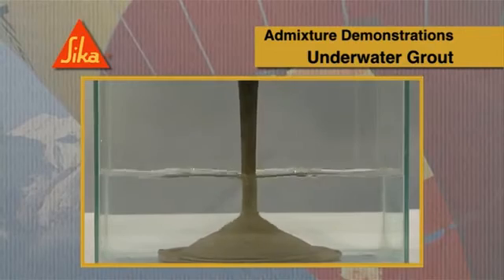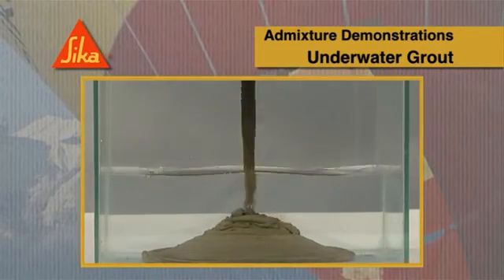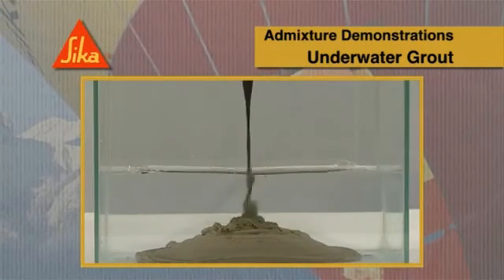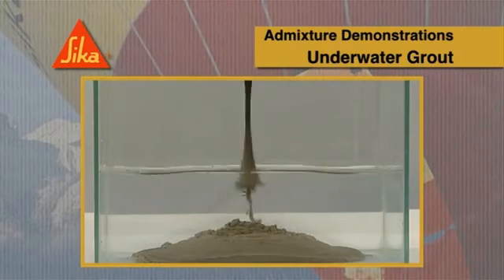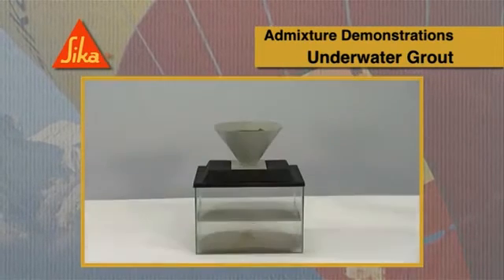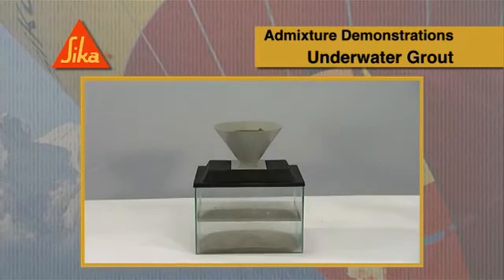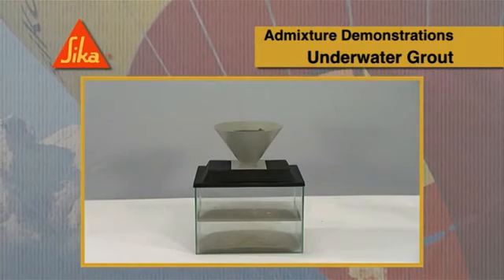concreto especial bajo el agua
concreto tremie